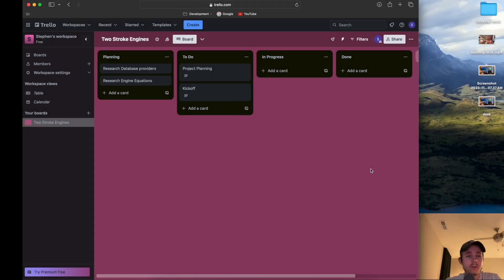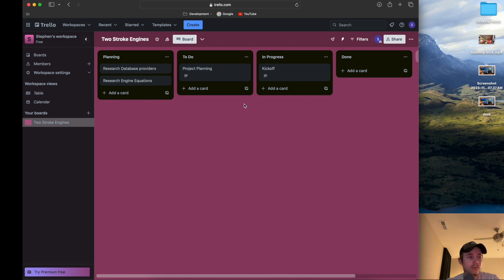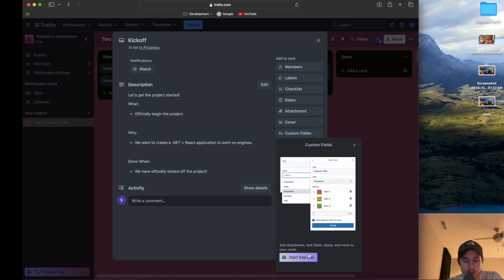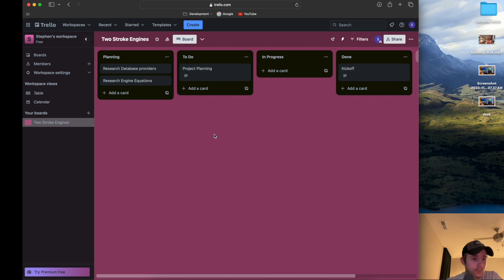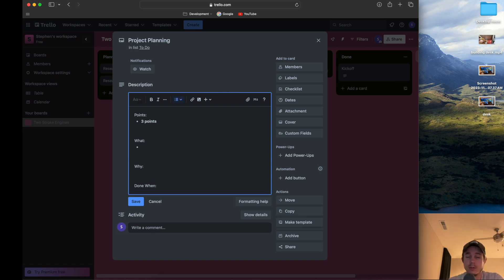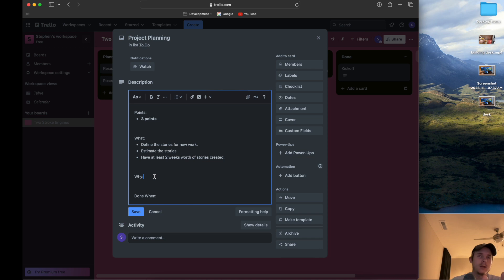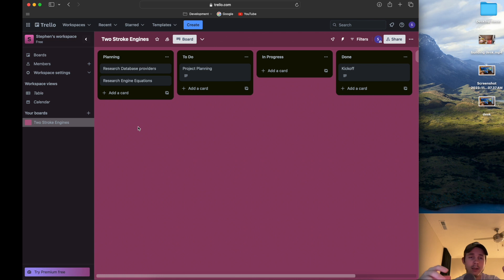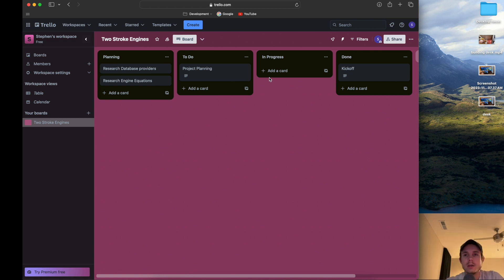Software Engineer - The first standup meeting @StephenSamuelsen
First kickoff standup meeting for the project! I create user stories and talk about the upcoming project work.

I am starting a new software engineering project and I am super excited!
Follow along with me every step of the way to learn software engineering.